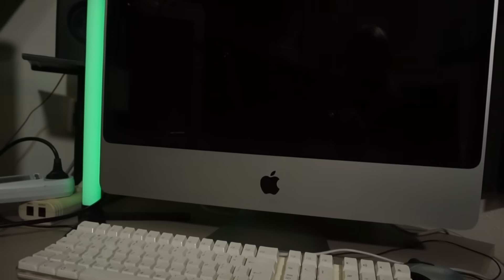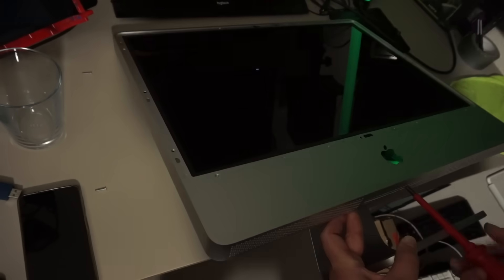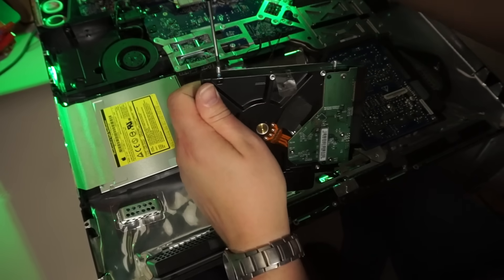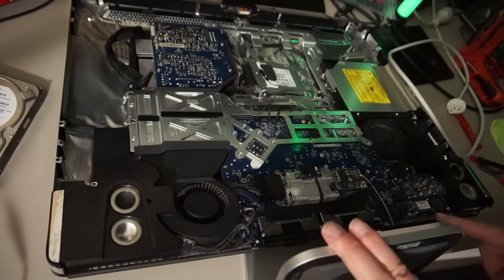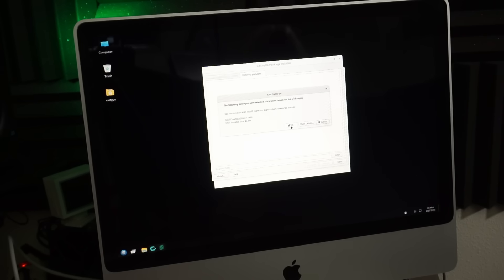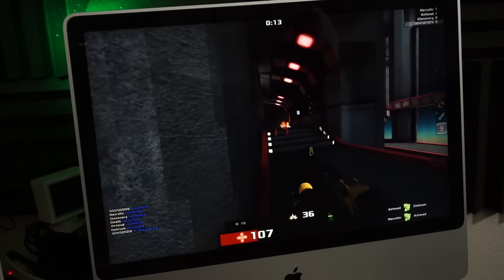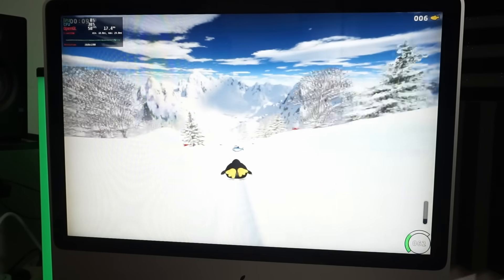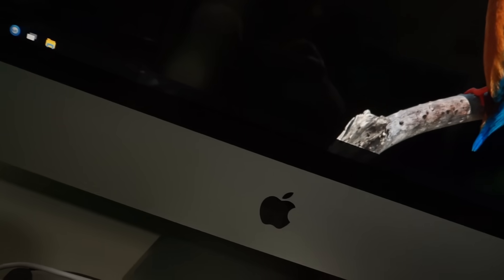Reviving a 2007 iMac with an SSD and CachyOS!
After installing an SSD and using Linux, would this still be a decent computer in 2025? Let's find out!

Wanna check my power draw readings? Here they are!

Chapters in this video:
0:00 Intro
0:58 Booting into Linux
1:46 Installing an SSD
7:35 Trying Manjaro from the SSD
8:27 Installing CachyOS
9:18 Games!
13:03 Fixing the boot delay
14:22 Power draw
14:54 Final thoughts